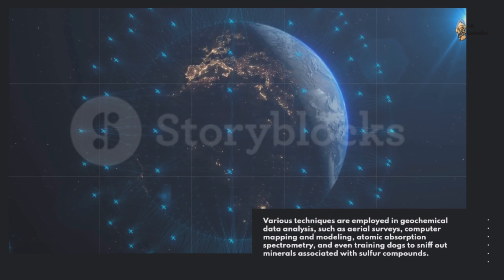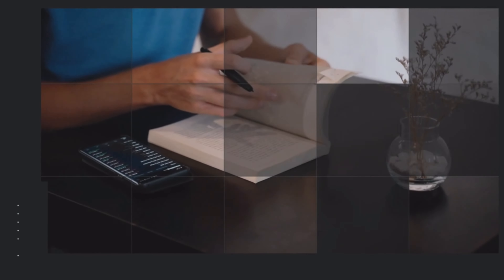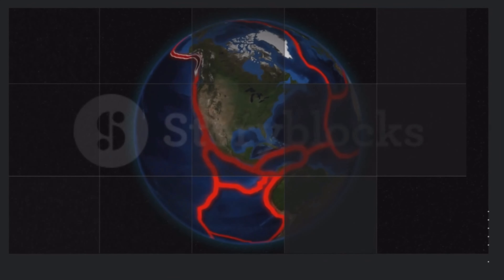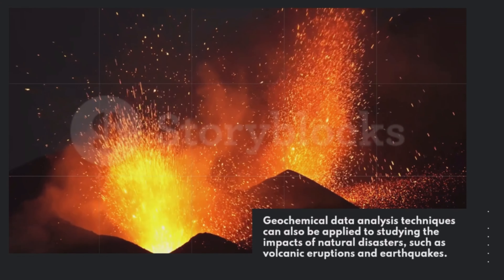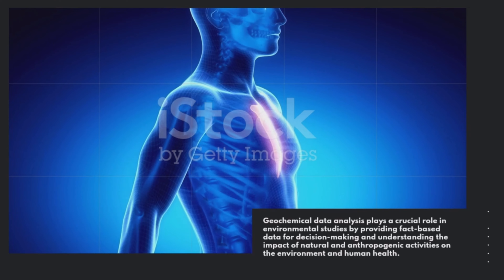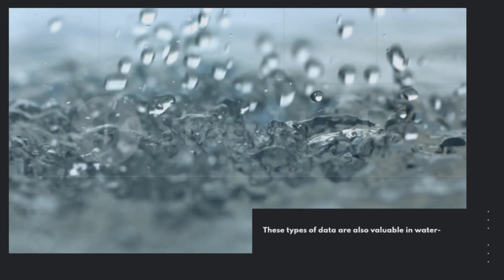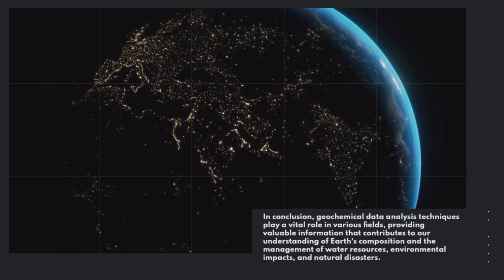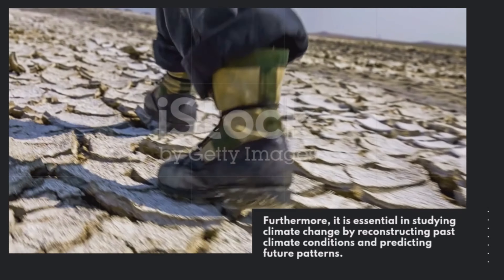Revolutionizing Environmental Research: Innovative Geochemical Data Analysis Techniques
Join us on a journey of innovation as we explore groundbreaking techniques revolutionizing the field of environmental research through advanced geochemical data analysis.

Ricardo Valls
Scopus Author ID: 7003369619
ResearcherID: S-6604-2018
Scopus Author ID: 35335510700